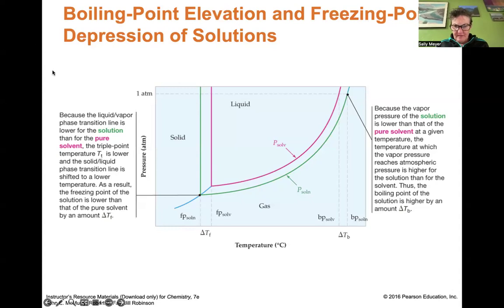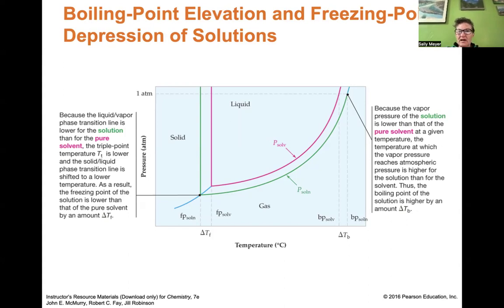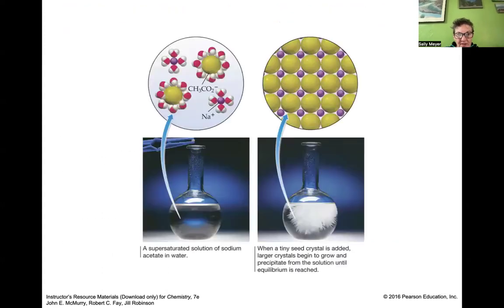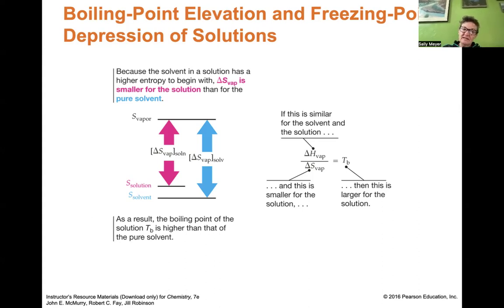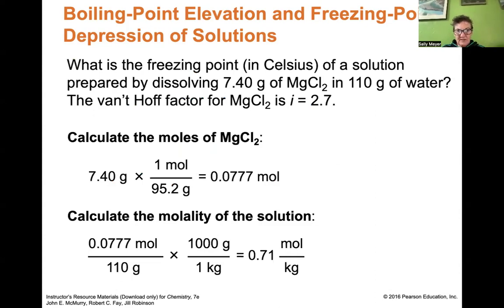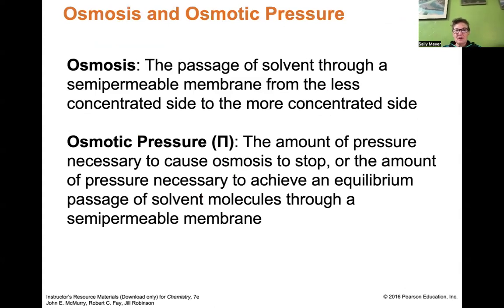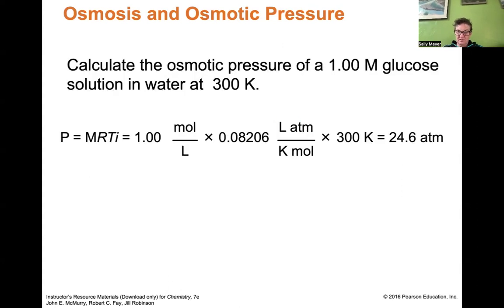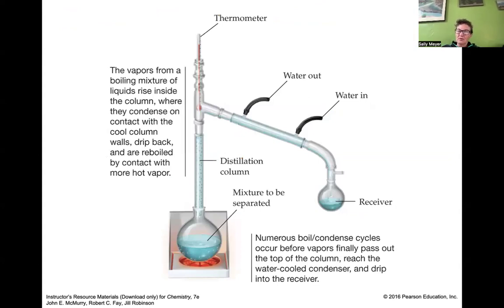Chapter 11 solutions part II